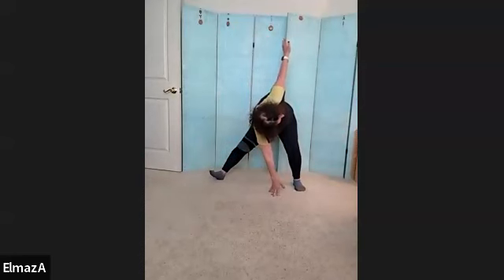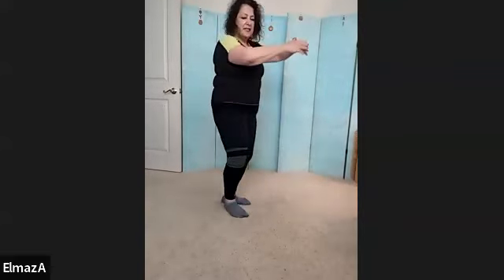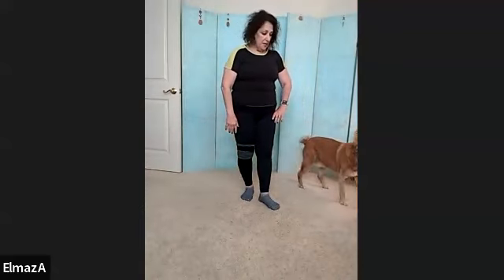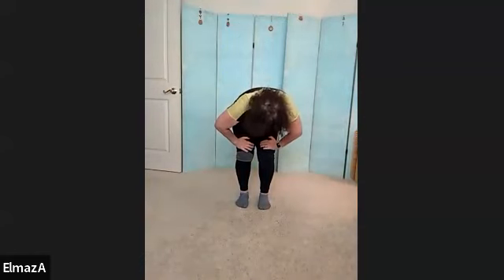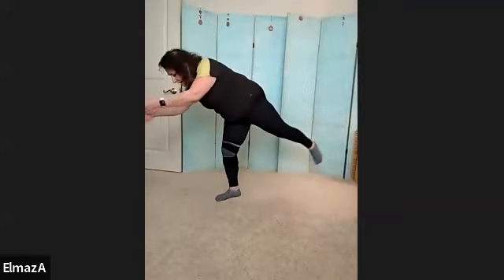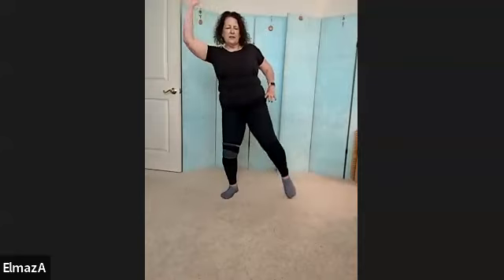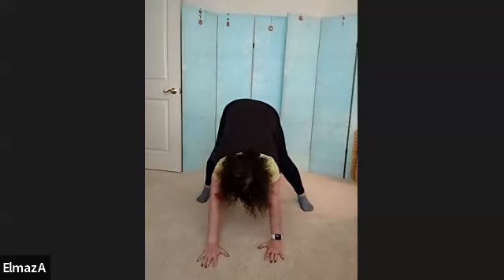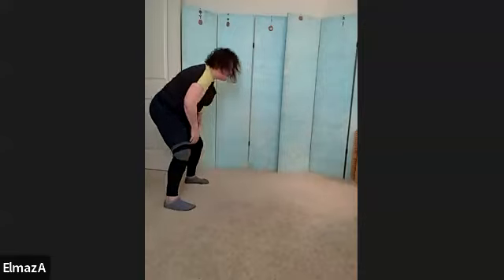Centering and Strengthening 11 10 23 Balance & Alignment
Using barrelates moves, we work on deepening our balance and our body’s response to asymmetrical activity,  Use a prop for balance, breathe, and lift that body to the ceiling.